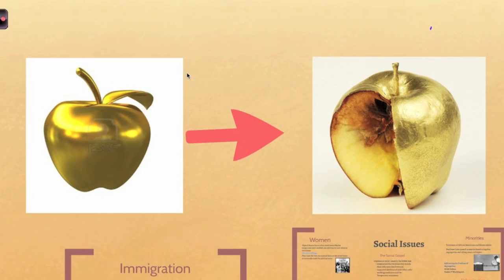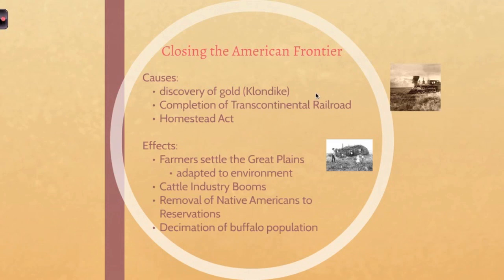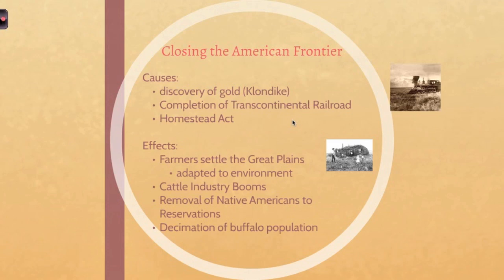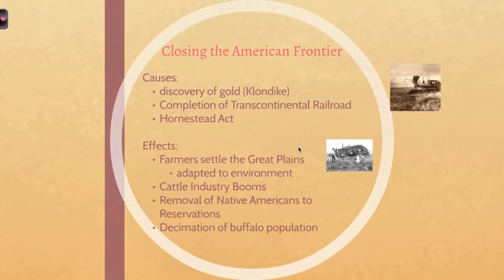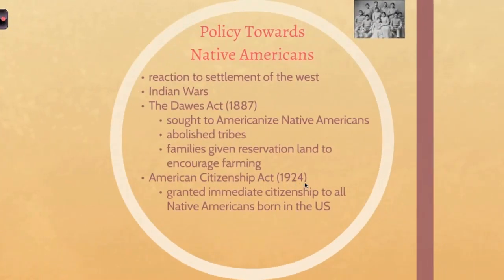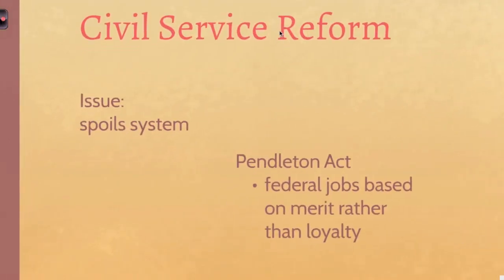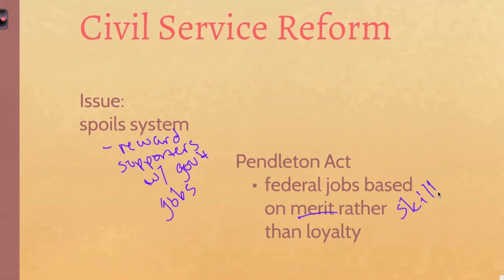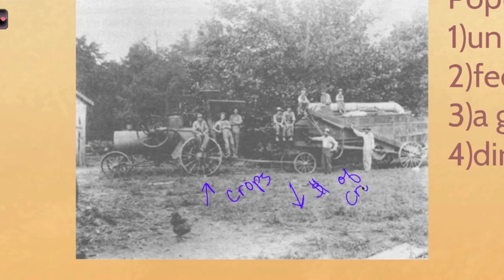The Gilded Age USH EOC Review Part 1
Reviews Westward expansion and political issues during the Gilded Age.

All material is aligned to the TEKS in preparation for the Texas End-of-Course exam that all high students must pass to graduate high school.